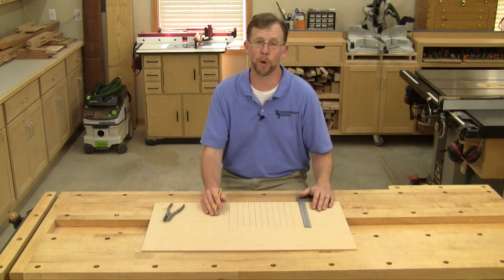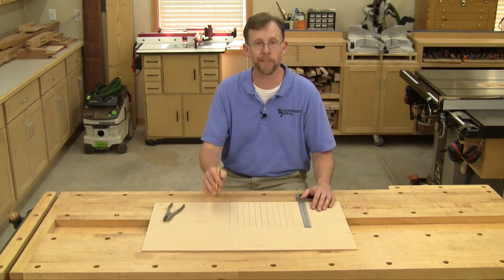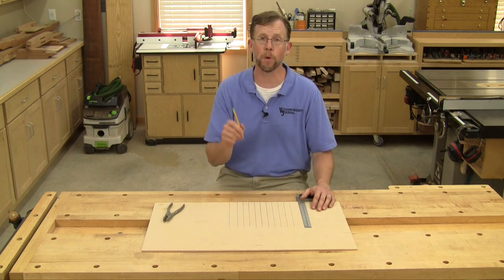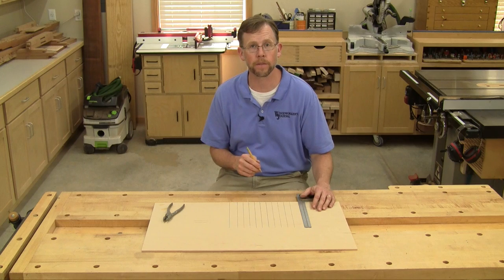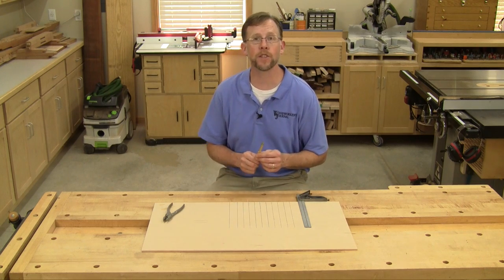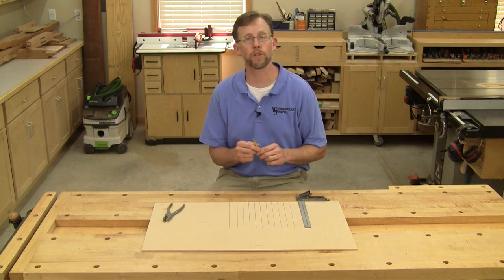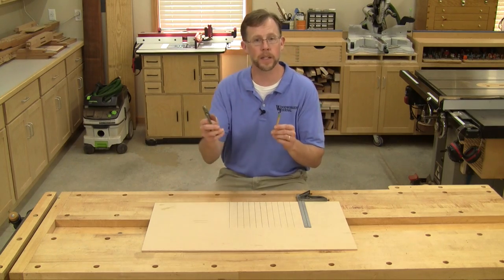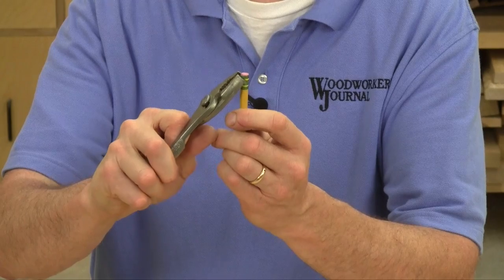Extending the Life of a Pencil Eraser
Here's a very simple way to squeeze the last bit of life from your pencil eraser. It beats smudging or tearing the paper with a flattened eraser.